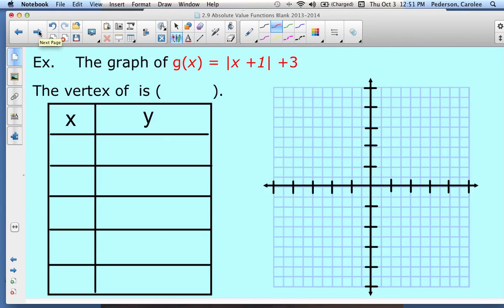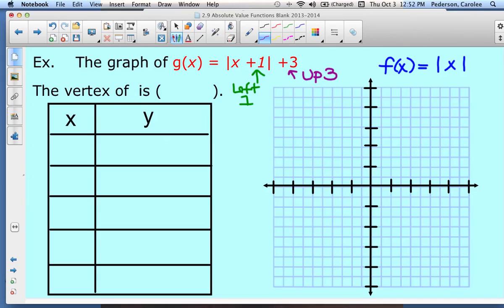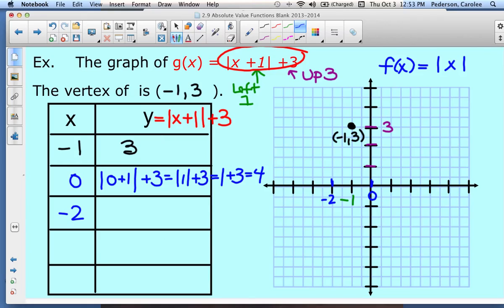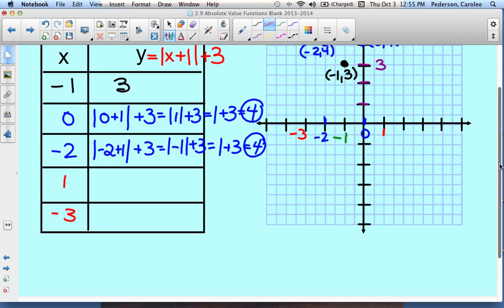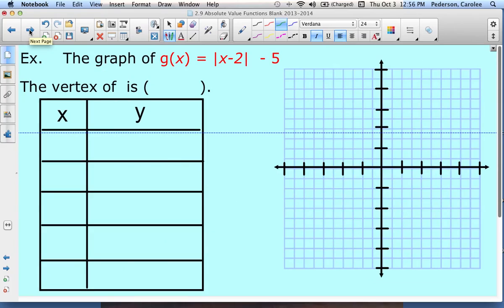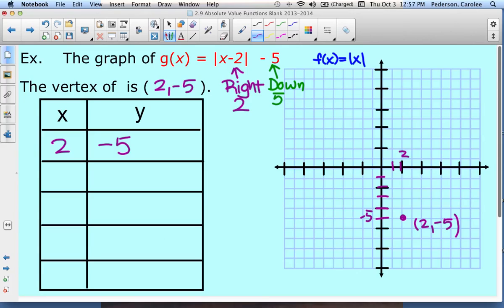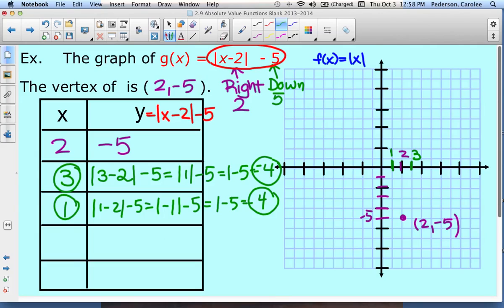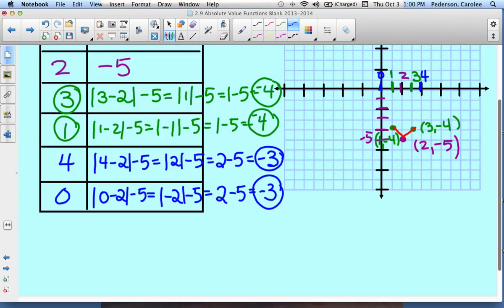2 examples of graphing Ab Value Fx)